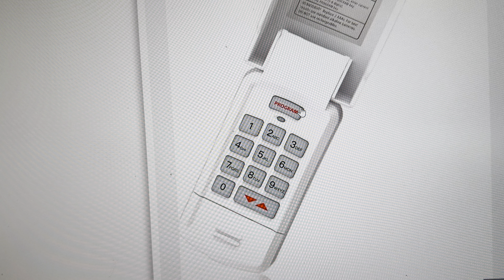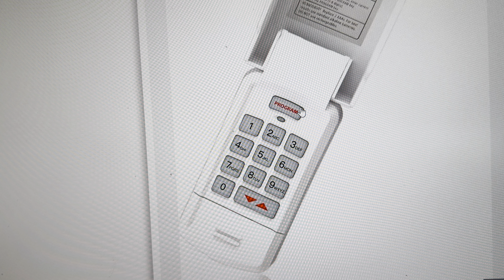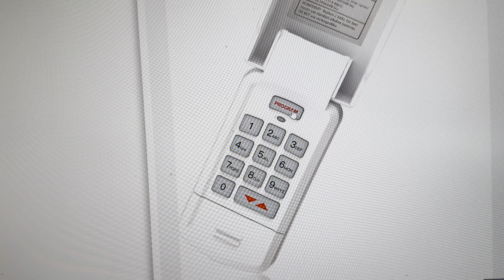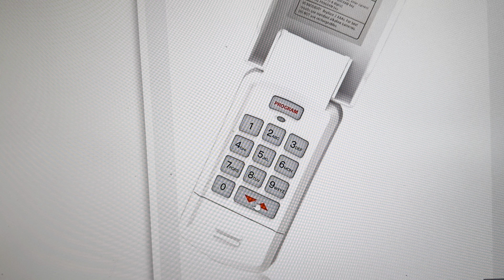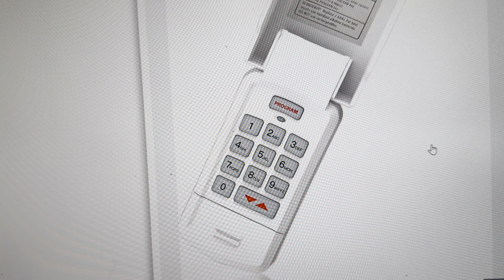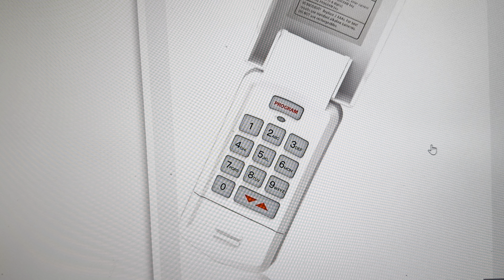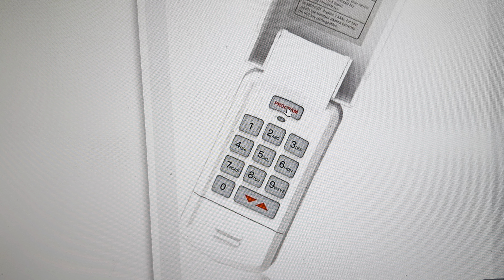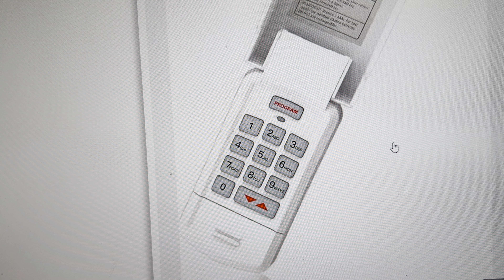HOW TO HARD RESET GENIE GARAGE DOOR OPENER AFTER POWER OUTAGE/POWER SURGE (2024)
HOW TO HARD RESET GENIE GARAGE DOOR OPENER AFTER POWER OUTAGE/POWER SURGE